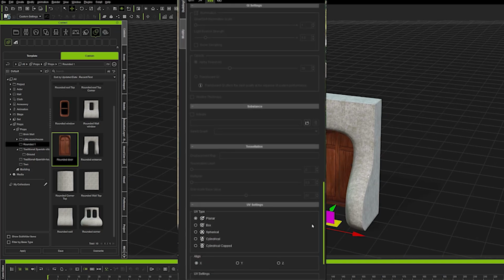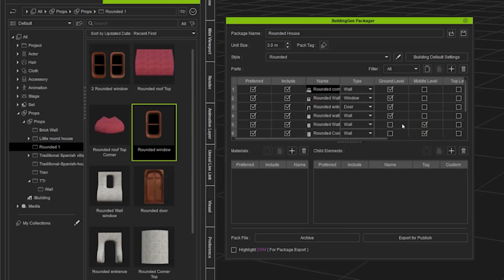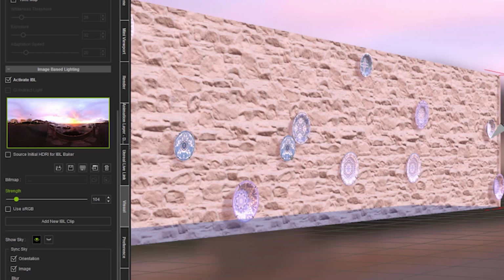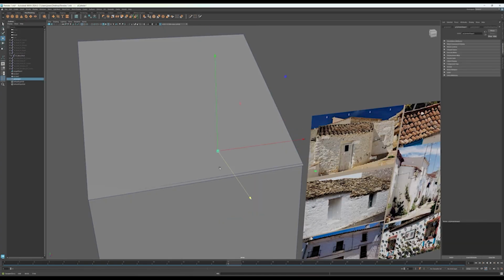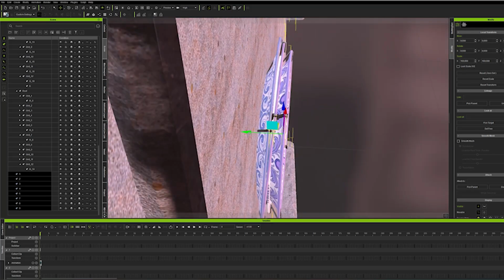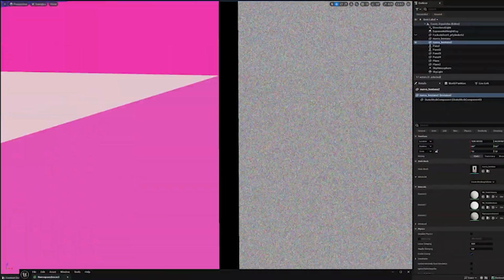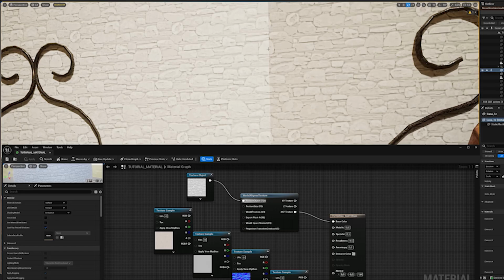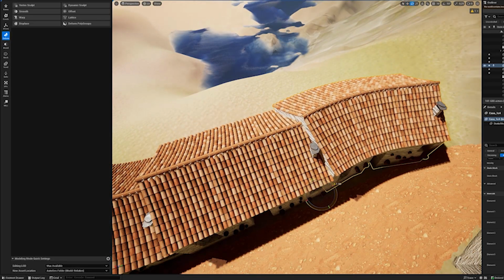Mastering the Art of 3D Construction for Buildings and Interiors | iClone BuildingGen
The BuildingGen plugin for iClone with 210+ samples simplifies the entire process by enabling the organization of 3D module collections into cohesive packages.

Construction styles can be defined using interchangeable components and materials to enjoy maximum design flexibility. Best of all, BuildingGen’s nondestructive workflow ensures that design iterations can be made in confidence, with the integrity of the original design staying intact while allowing for impromptu modifications. Say goodbye to manual building assembly.

This showcase by José Tijerín, a digital illustrator, show how BuildingGen can accomplish for users: from generating unique structures to integrating them seamlessly with other programs like Unreal Engine.

0:00 - Intro: What BuildingGen can do
0:37 - Create a brand new house
2:00 - Package your custom works
2:21 - Add main 3D models
2:40 - Add child elements
4:45 - Save a custom package
5:54 - Create a courtyard
6:38 - Create a subway train
7:05 - Create a modular village
9:46 - Add Unreal Nanite materials
12:12 - Add graffiti using decals
13:40 - Add procedural materials in Unreal
14:17 - Deform the buildings